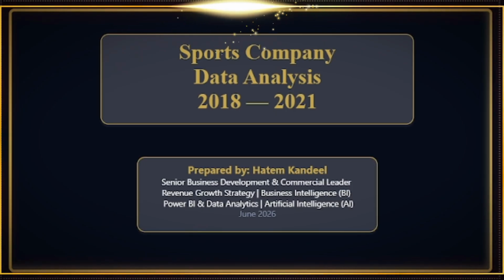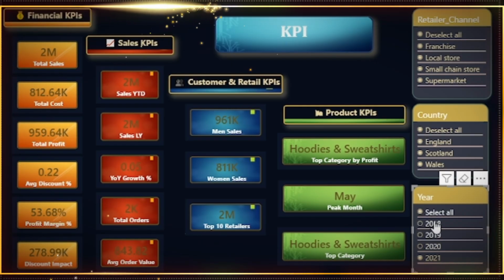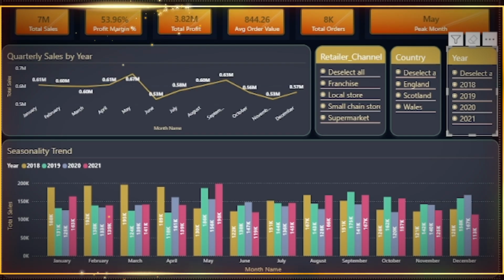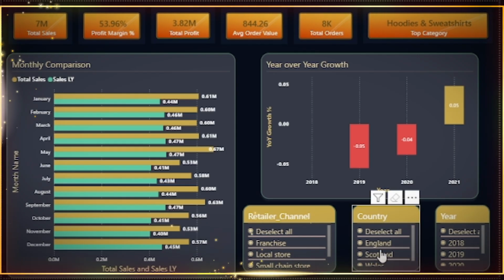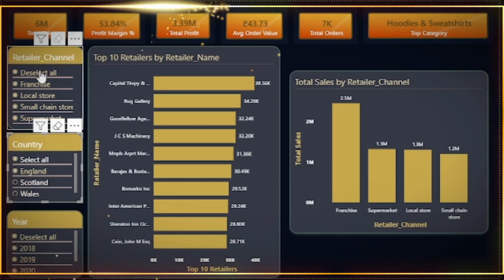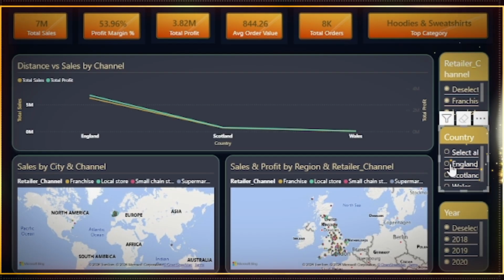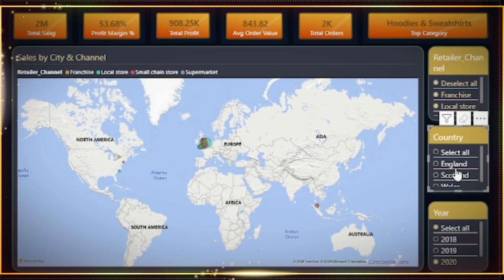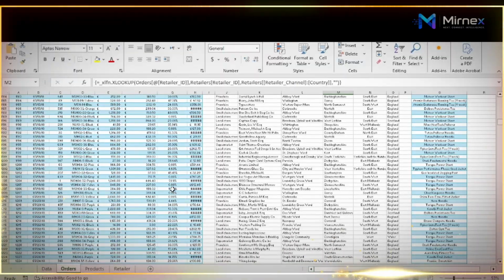Power BI Dashboard Project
This Power BI Dashboard Project demonstrates a complete end-to-end data analytics workflow for a UK sports retail dataset.

The project includes data cleaning and transformation using Power Query, building a Star Schema data model, creating advanced DAX measures, and designing multiple interactive dashboard pages to uncover business insights such as sales trends, product performance, and seasonal patterns.

The goal is to transform raw transactional data into a clear, interactive, and decision-ready business intelligence solution using Microsoft Power BI.